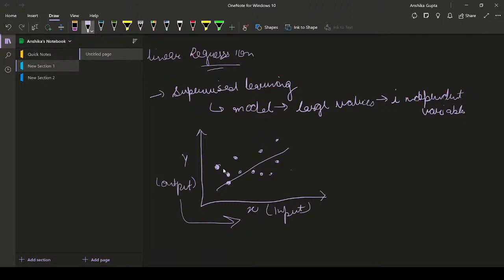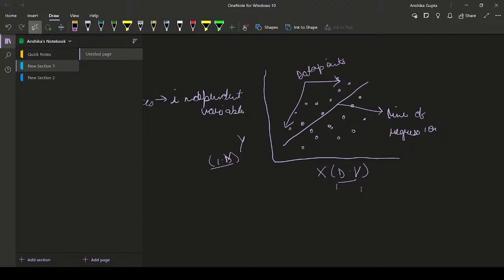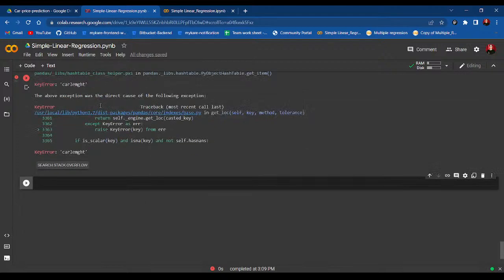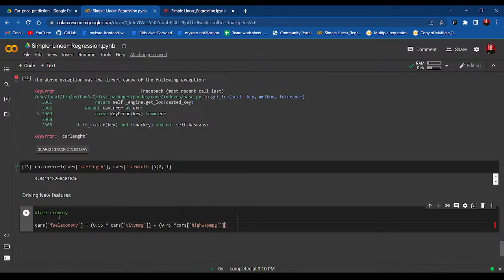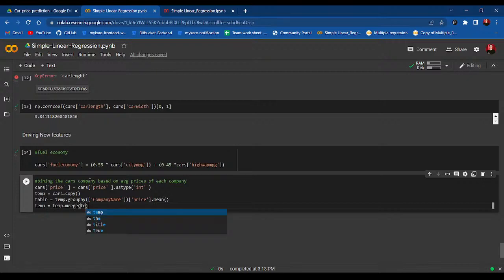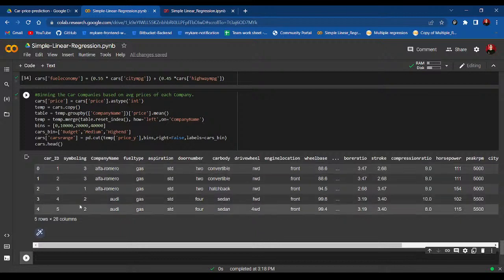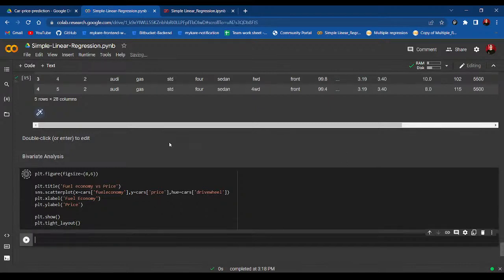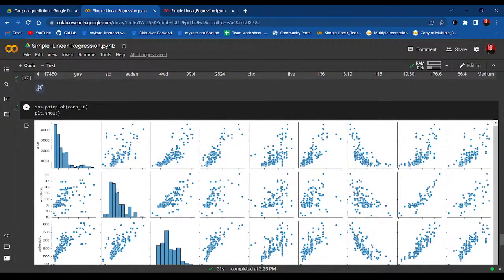Car Price Prediction | Project in Action